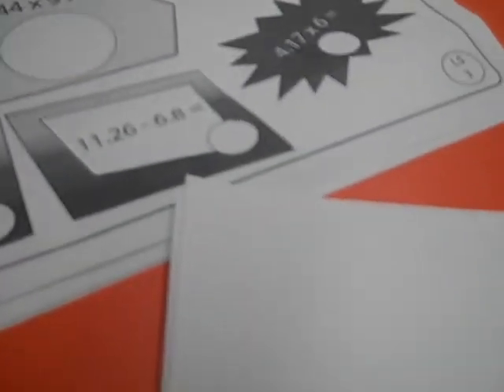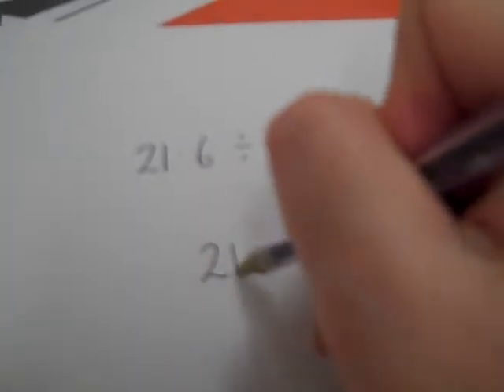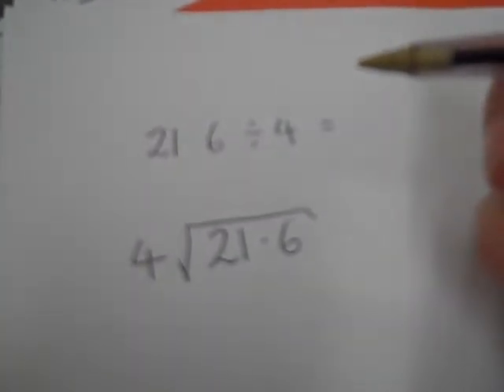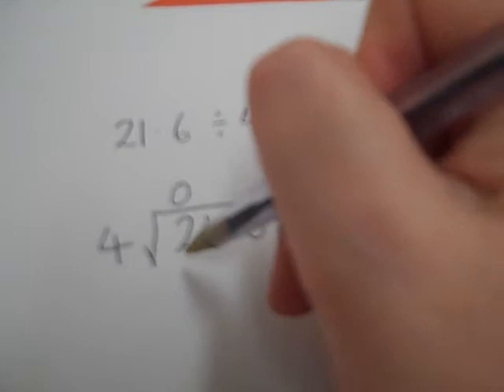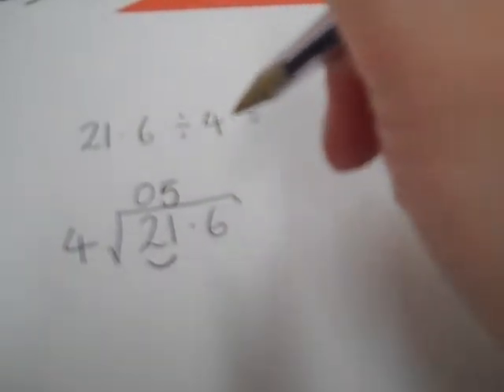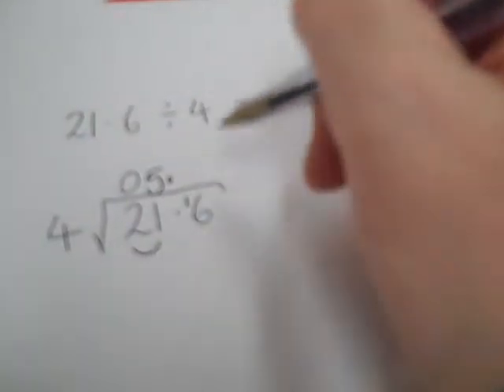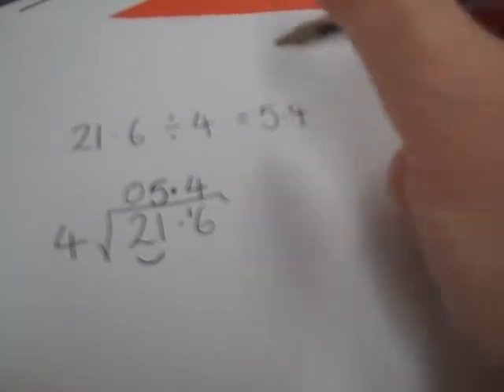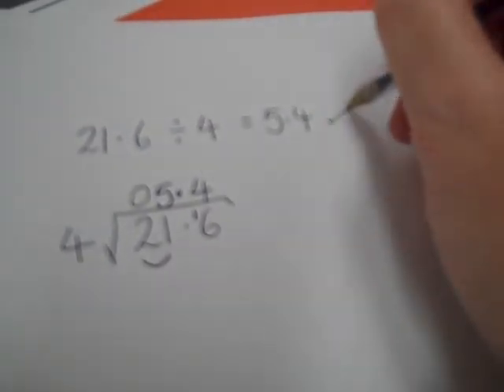Big Maths CLIC Level 5 Decimal Division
This is the 'traditional' written method version of how to solve a decimal division which, frankly, Mrs Prescott thinks is the easiest and fastest way to do it!